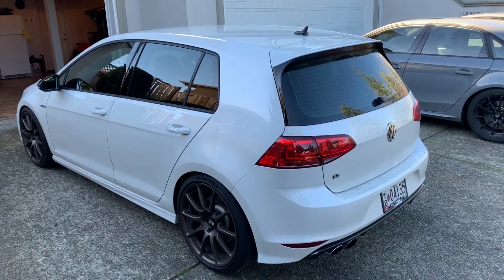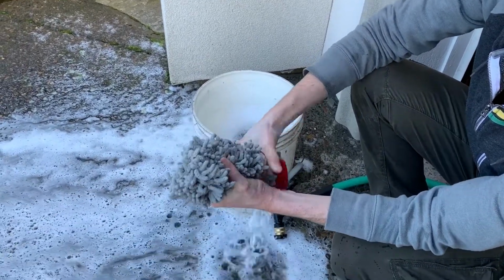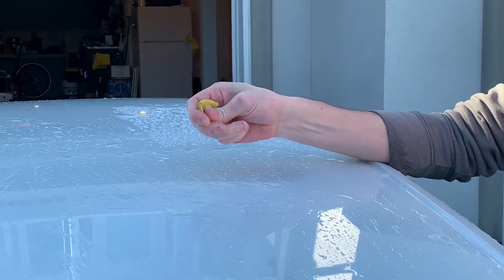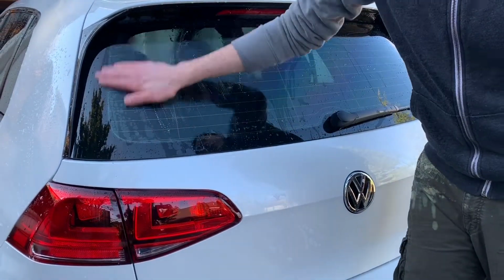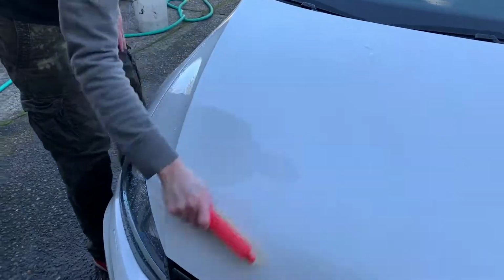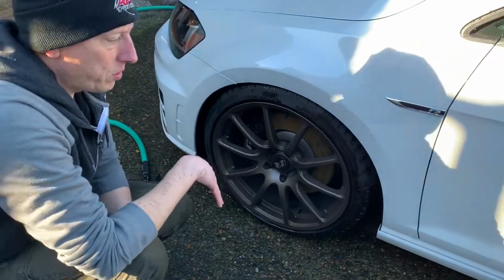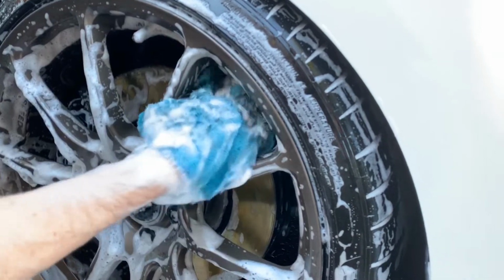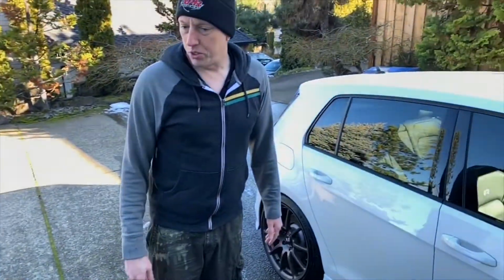DIY Detailing Series: Futrell Autowerks MK7R Hand washing, drying, claybar ( How to wash youR caR)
Step by step of how to wash and clay bar your car at home. Pro Tips & Tricks to get a beautiful finish without scratching your paint. Plan on setting aside 1-4 hours depending on how many of these steps you plan to apply. Try and work in temperatures between the 50-75F range and avoid direct sunlight. The second video in this series covers the final paint protection step which we used a Ceramic coating for, be sure and check it out too.